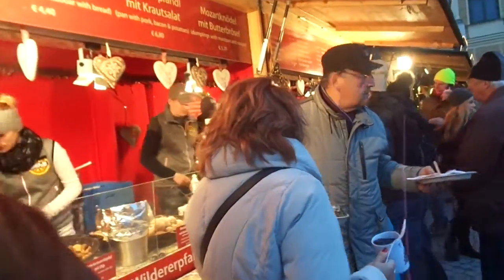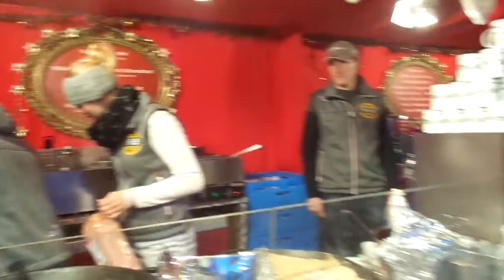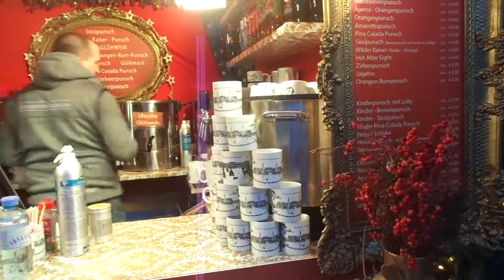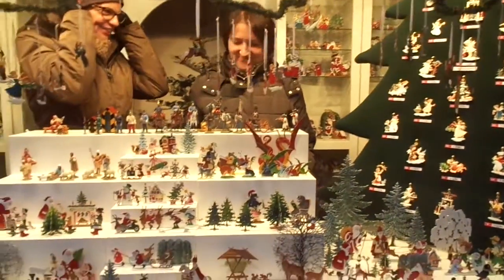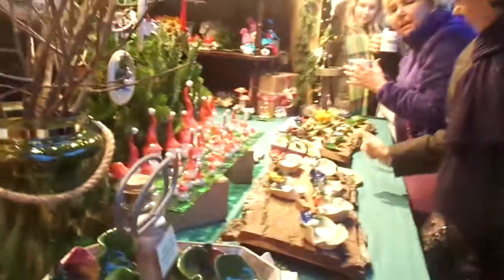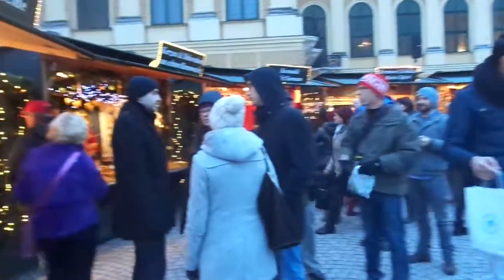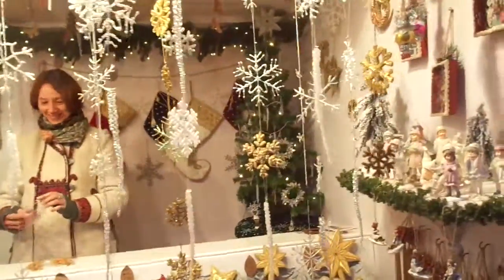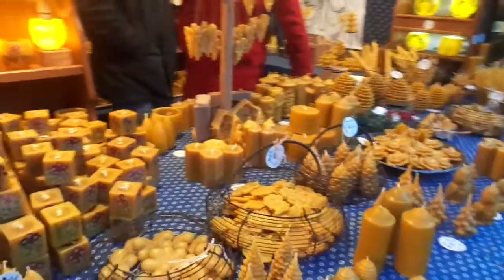Visit the christmas markets in Vienna with Eva's Best Luxury Travel!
Don't know what you want to eat or for the holidays? Check out all of the great food and items at the holiday market in Vienna! Check our new